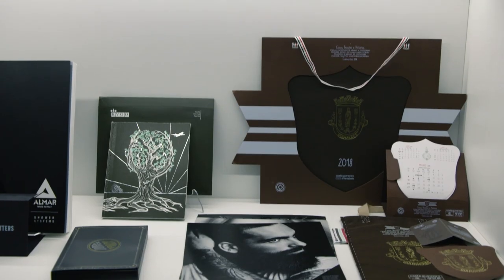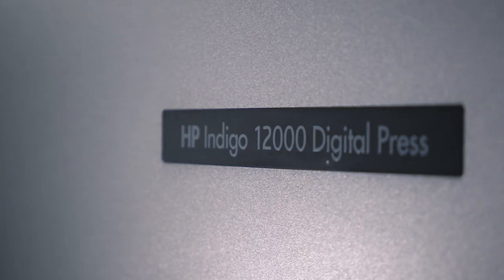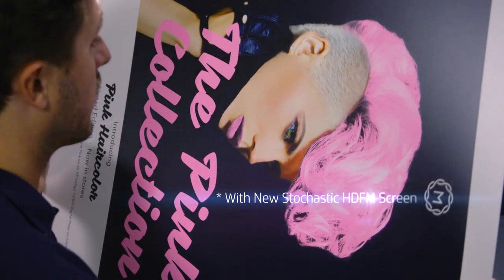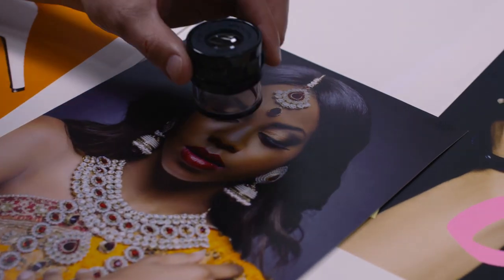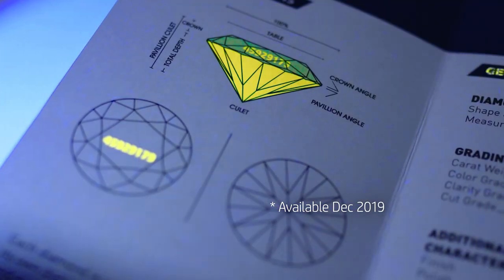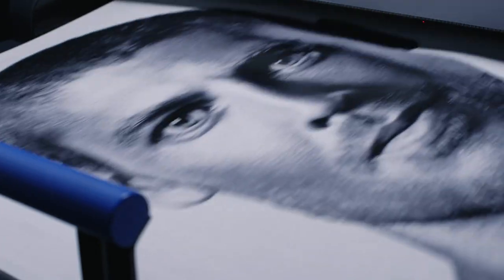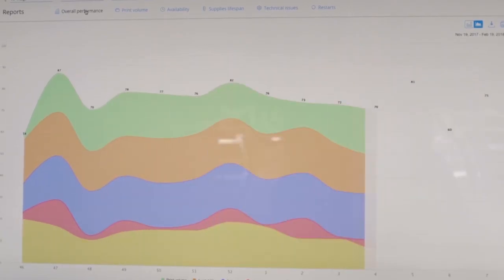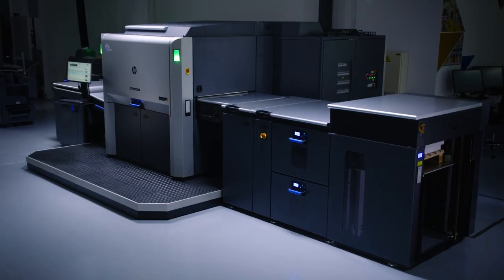HP Indigo 12000 Digital Press | Indigo Digital Presses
The world's best-selling B2 Digital Press equipped with major innovations in print quality, application range, productivity, as well as the new HD imaging system.

Introducing the HP Indigo 12000 with major innovations in print quality, application range, productivity, a new priming technology and breakthrough color matching capabilities.